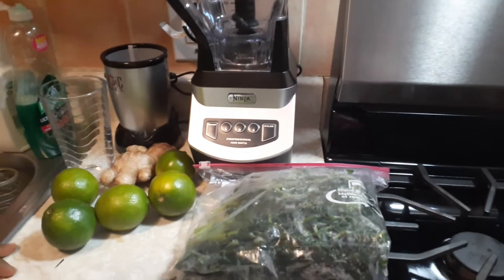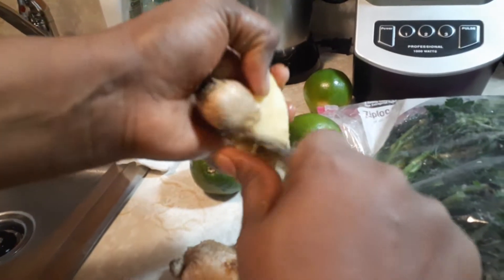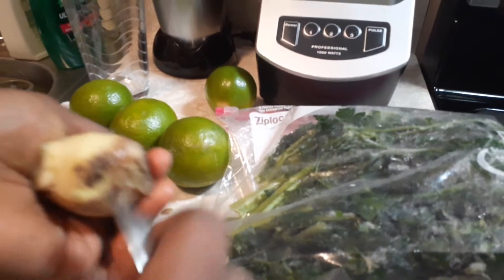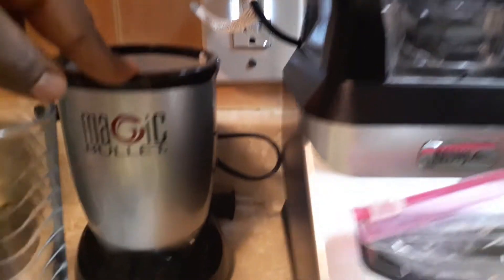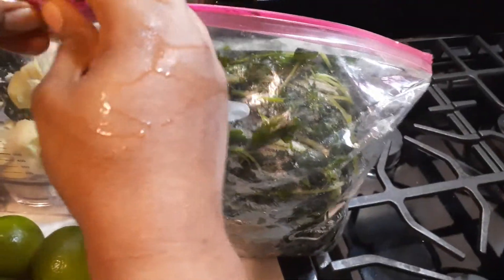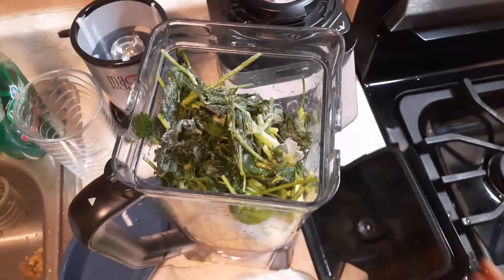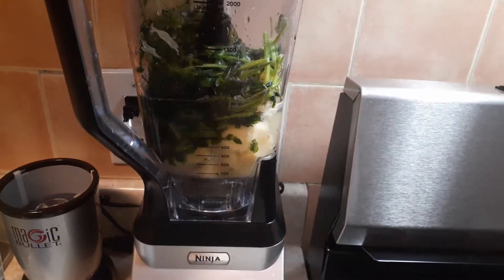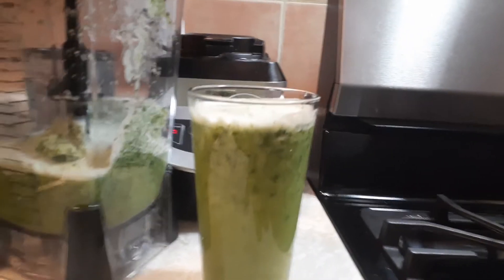Immune System Booster